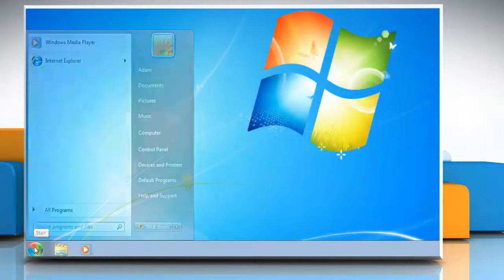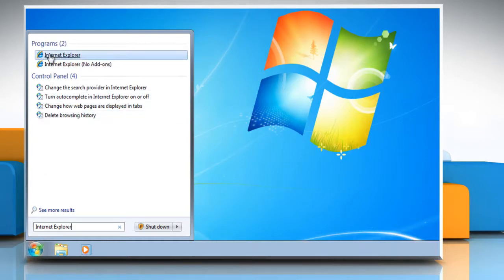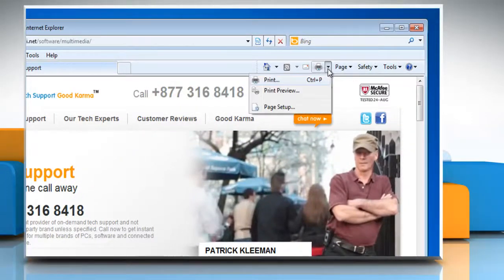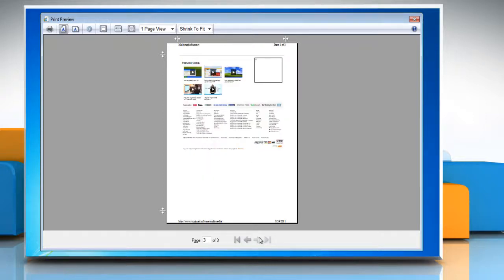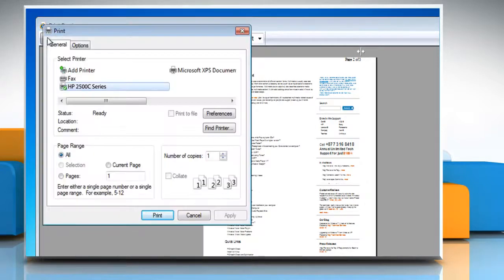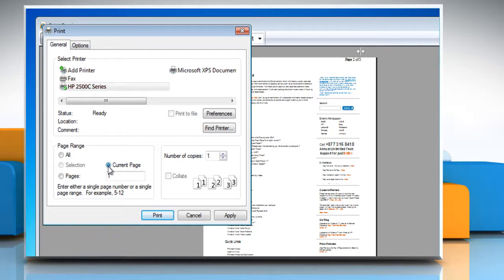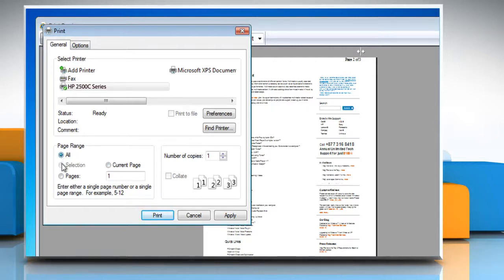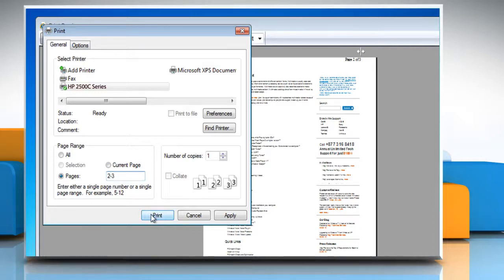Internet Explorer® 8: How to preview and print a webpage on Windows® 7?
Are you searching for the steps to preview and print a webpage in Internet Explorer® 8 on a Windows® 7-based PC? Just call iYogi at 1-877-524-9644 and our technicians can give you the steps for doing just that.